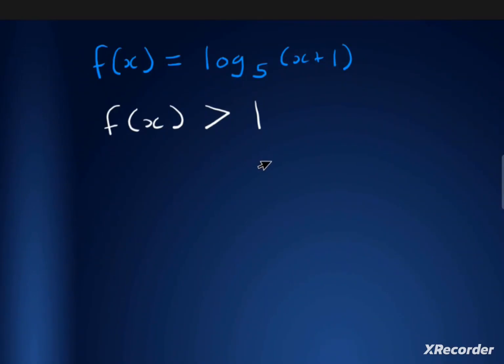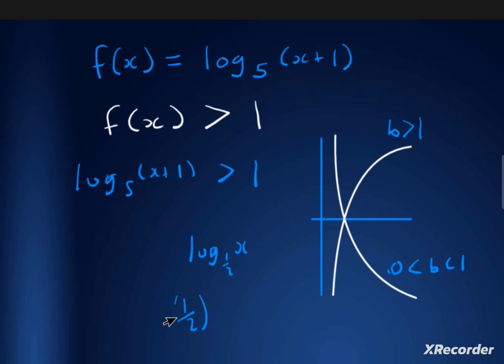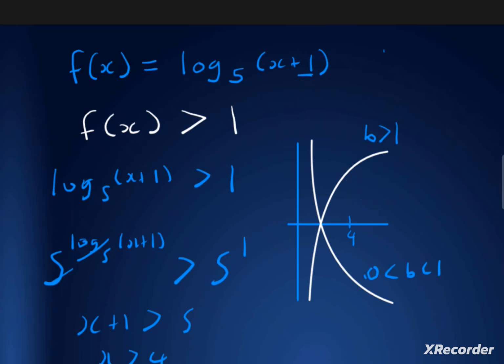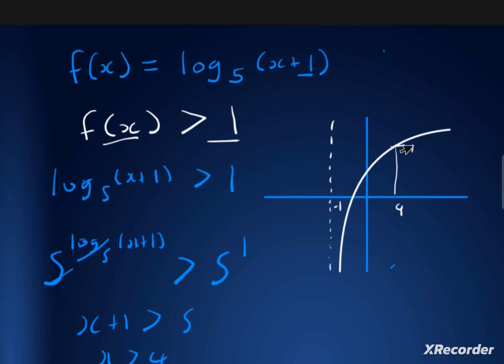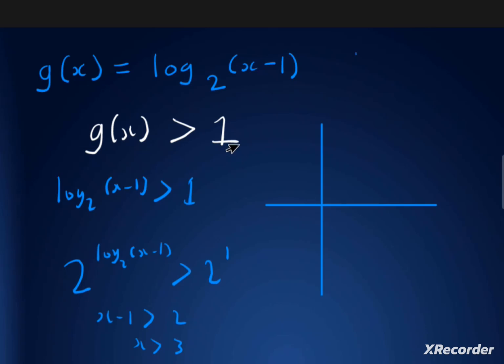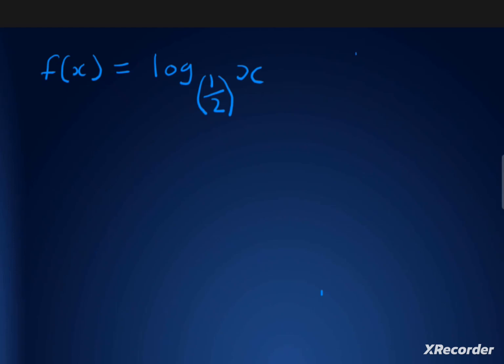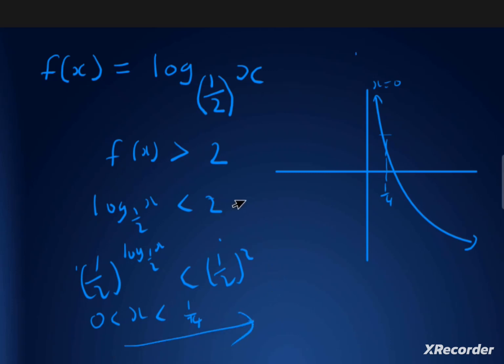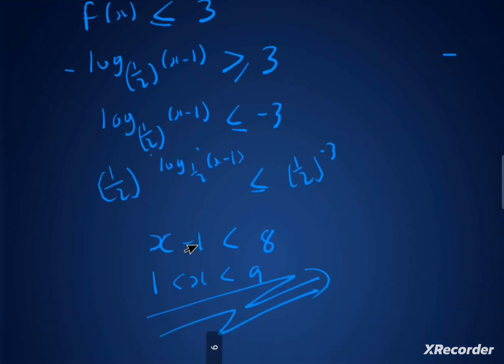For which values of x will the logarithm graph be greater than a value. Functions grade 12.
Exponential and logarithm past papers
for which values of x will log x be less than 1